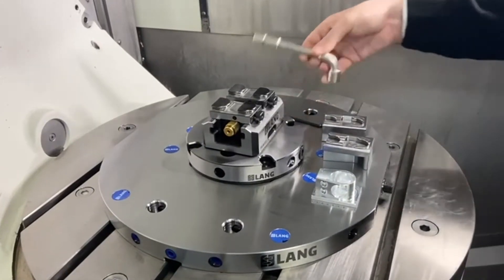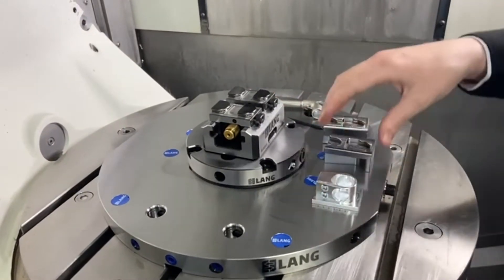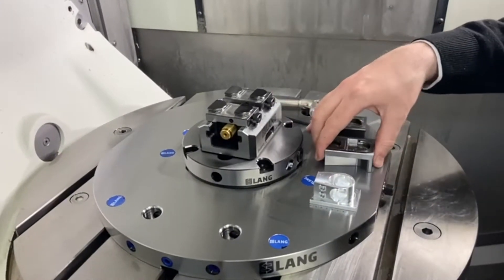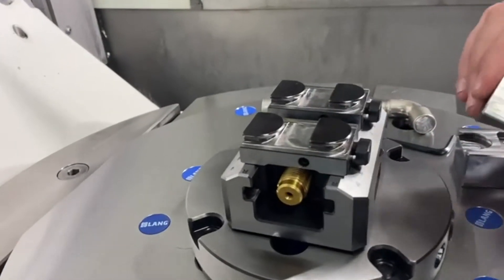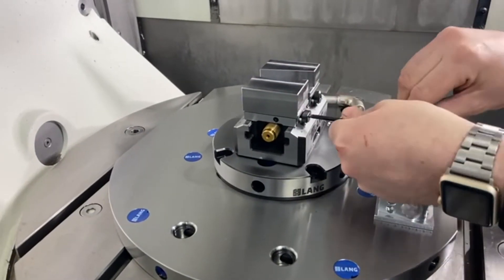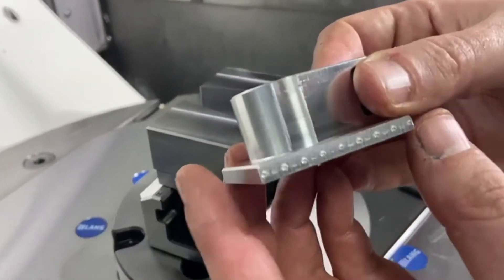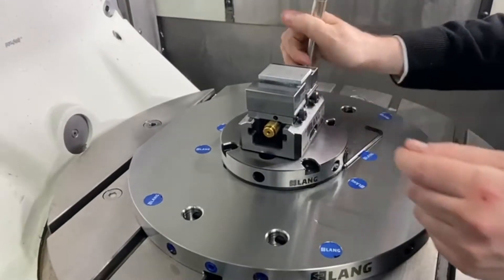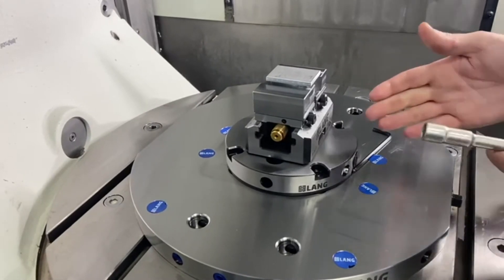LANG Avanti Quick Change soft jaws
The Avanti Quick Change soft jaw system is perfect for second operation clamping offering customers a reliable, repeatable system. The unique dovetail mechanism allows soft jaws to be changed over in seconds reducing spindle downtime and maximising productivity.